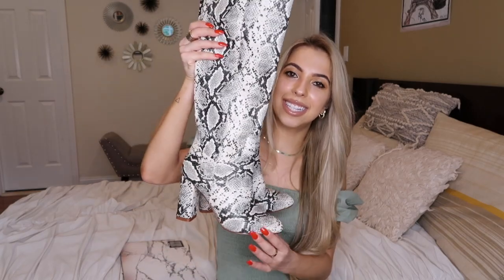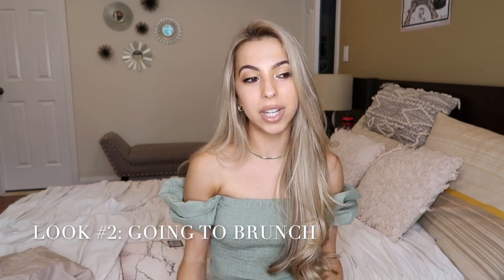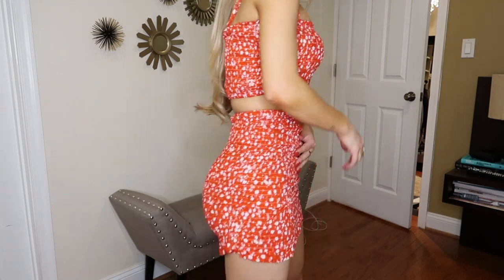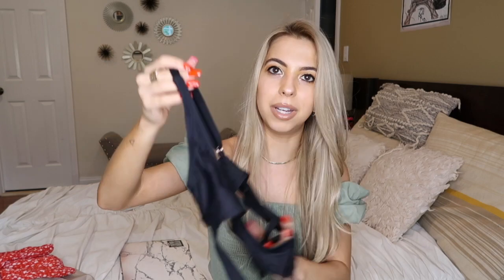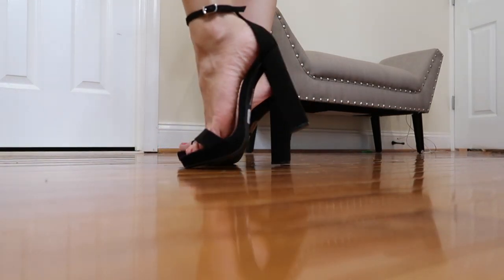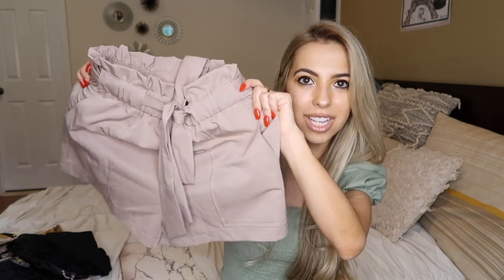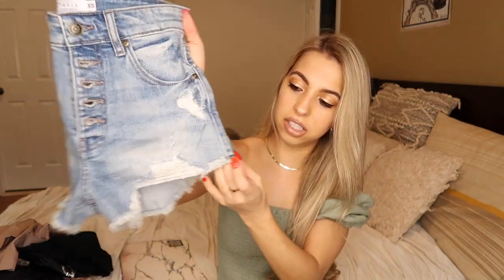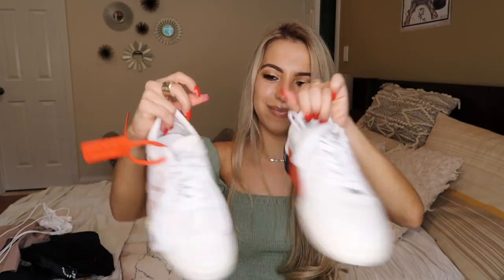SUMMER OUTFIT IDEAS | Feat. Winsdor, PLT & Off-White!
I hope you enjoyed this video. Clearly I've been shopping a lot in quarantine, so I decided to make this haul a little bit different. Let me know which outfit is your favorite! All items are linked below:

-White Sandals: Sold Out

XOXO,
Leila